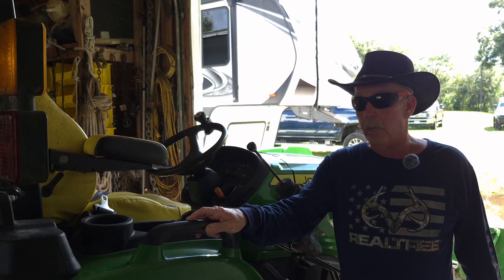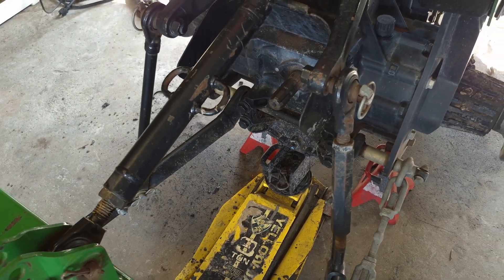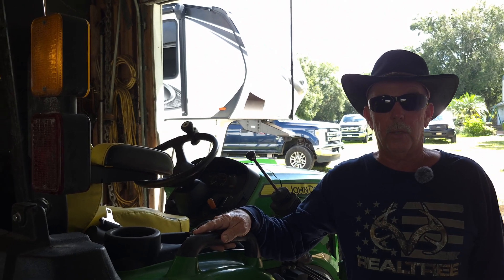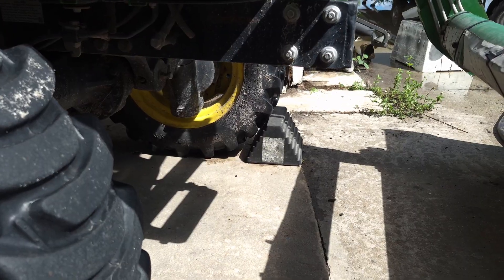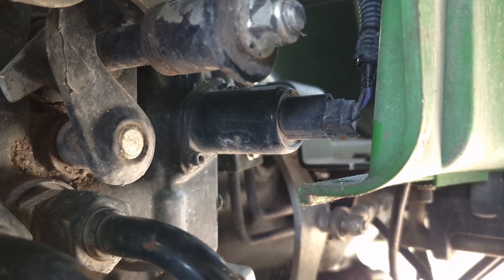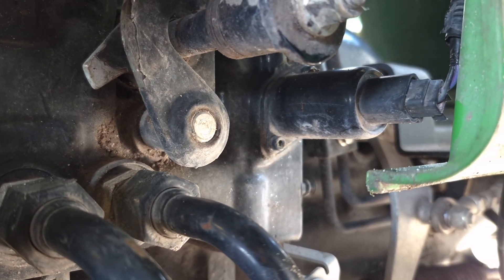PTO Not Working. John Deere Sub Compact Tractor 3025, 3032, 3038 E Series. Solutions & Easy Fixes.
Possible causes and solutions for PTO not working on John Deere sub compact tractors. 3025, 3032, and 3038 E series. 2021 year and possibly others.